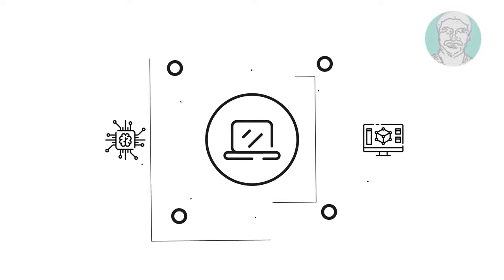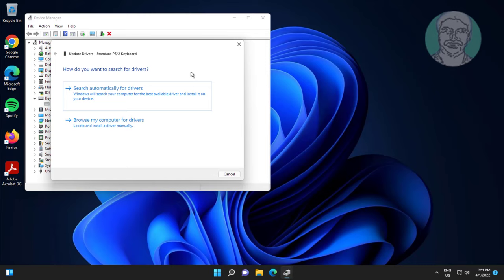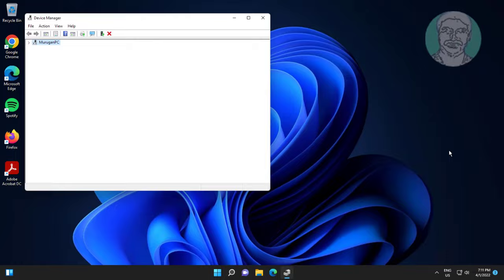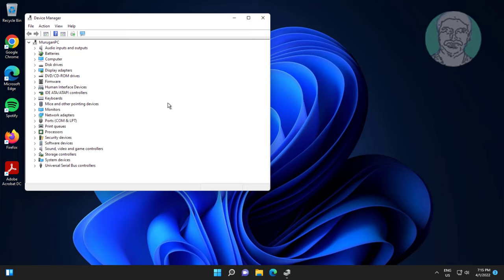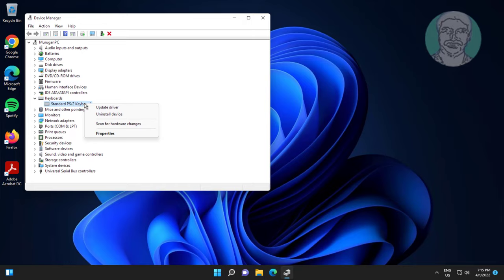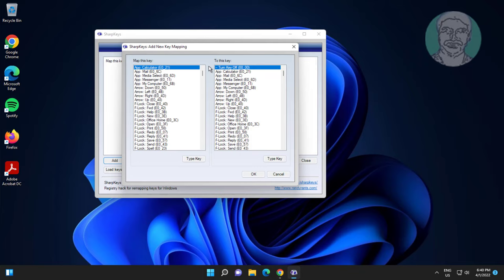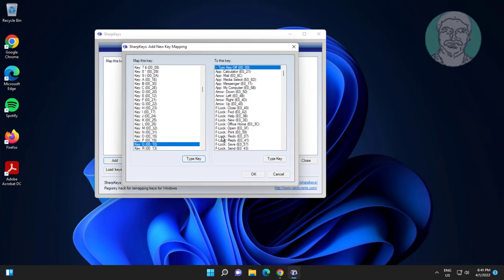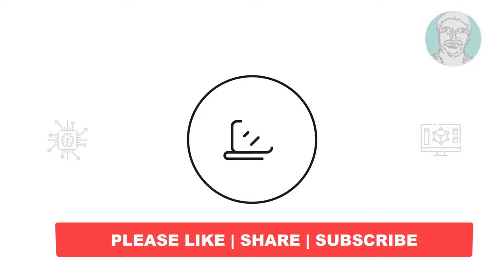Fix Laptop Keyboard Auto Pressing Problem In Windows 11/10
This Tutorial Helps to Fix Laptop Keyboard Auto Pressing Problem In Windows 11/10

00:00 Intro
00:10 Method 1 - Update Keyboard Driver
00:50 Method 2 - Uninstall Keyboard Device
01:22 Method 3 - Disable Problematic Keys
03:32 Closing